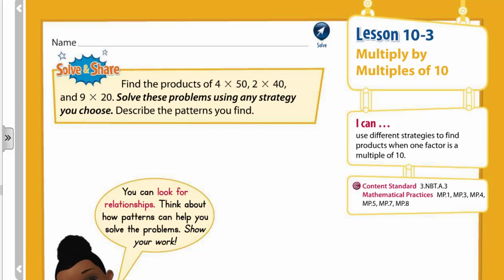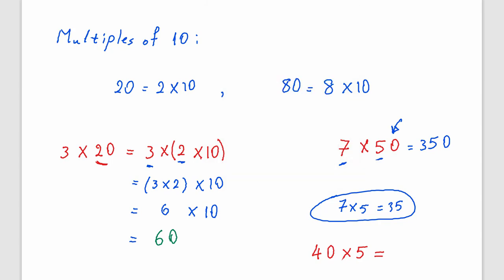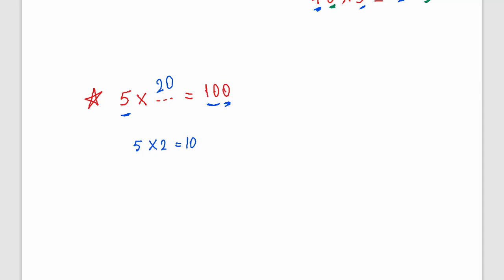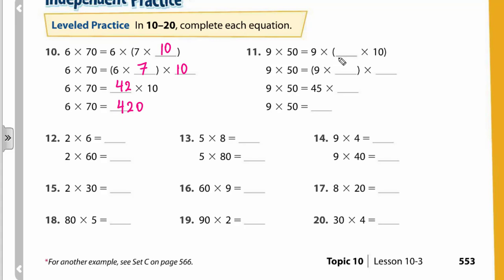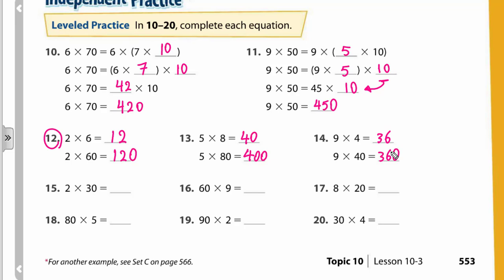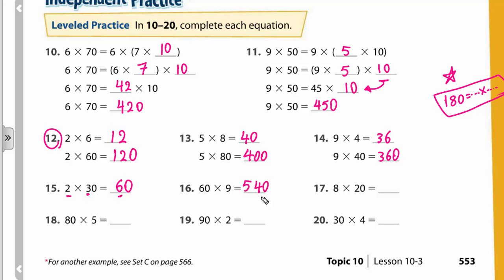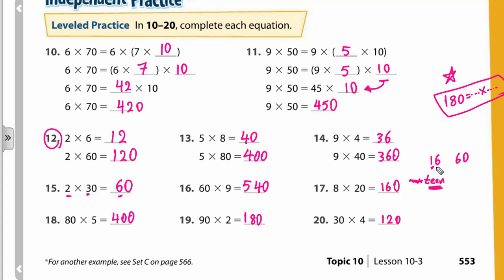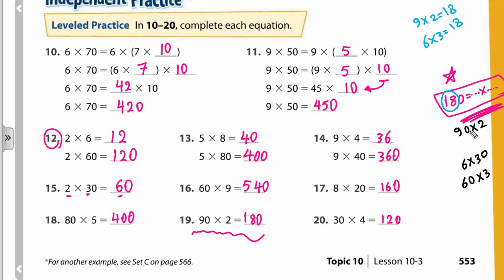Continue L 10 - 3 : Multiply by multiples of 10